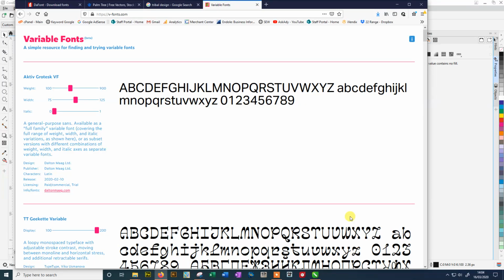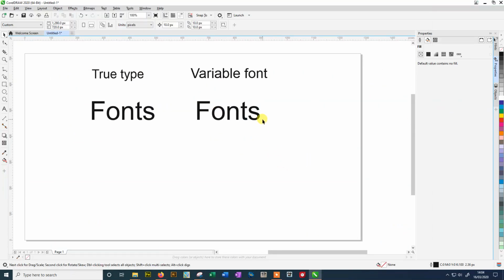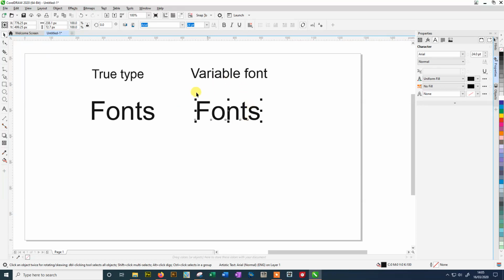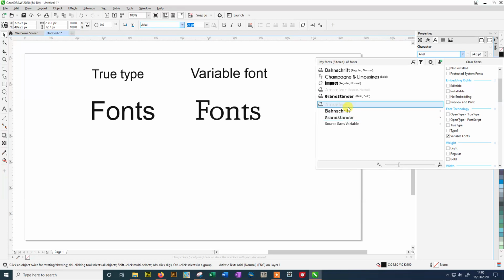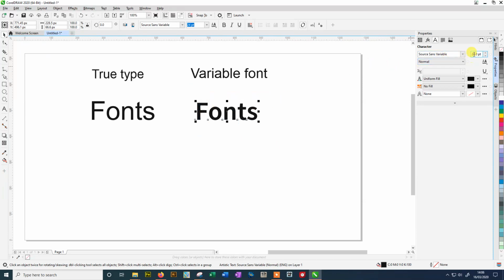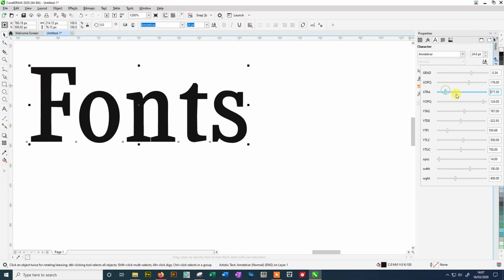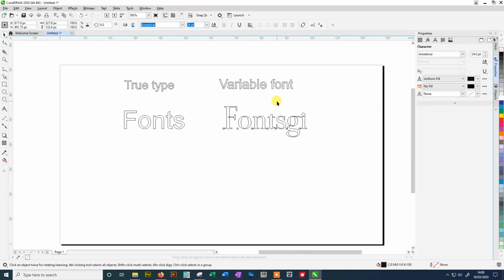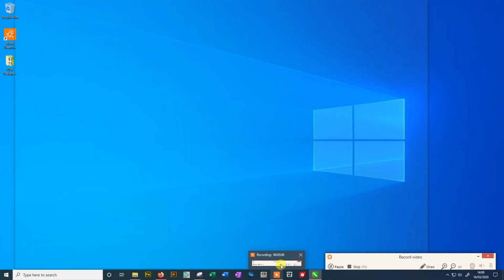CorelDRAW 2020 Tutorial New Variable Font Technology Feature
CorelDRAW 2020 – Autography & Variable Font Features Explained

In this tutorial, we take a practical, step-by-step look at the new Autography font collection and Variable Font technology introduced in CorelDRAW 2020.

In this video, I cover:
• What Variable Fonts are and how they work
• How to use Autography fonts effectively
• Adjusting weight, width, and style dynamically
• Applying variable fonts in real design projects
• When these features are useful in production environments

CorelDRAW has been central to my own T-shirt printing and sign writing businesses for over 25 years. Understanding typography correctly is critical when producing print-ready designs that don’t come back with issues.

CorelDRAW remains a powerful platform for:
• Logo design
• T-shirt printing
• Sign writing
• Marketing materials
• Professional vector artwork

If you're exploring the new features in CorelDRAW 2020 and want to understand how they apply in real-world design and production, this walkthrough will give you clarity.

📘 My Book (Design & Business Focused):